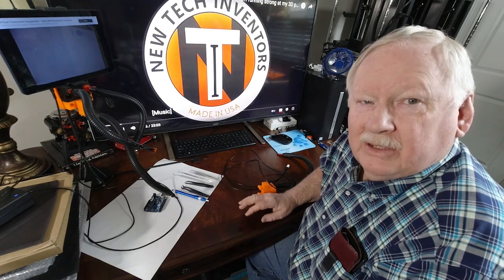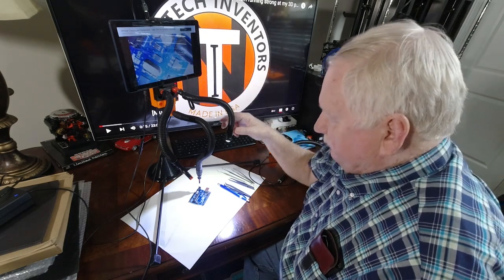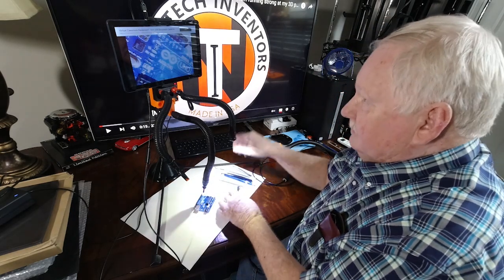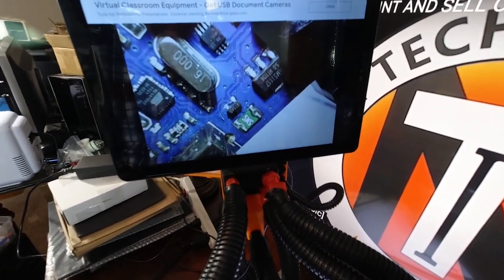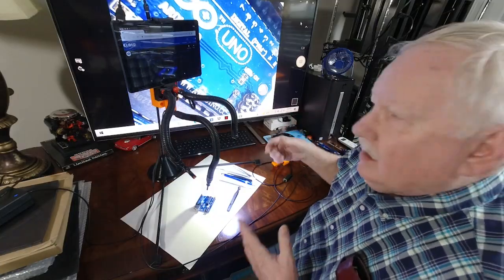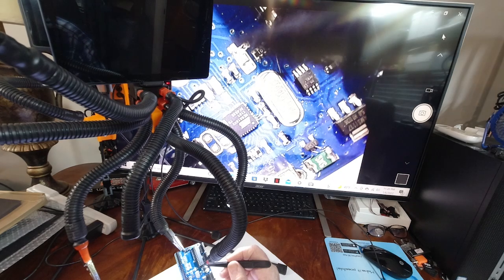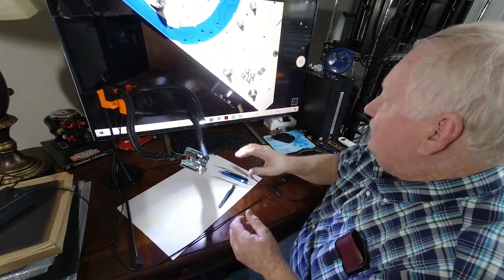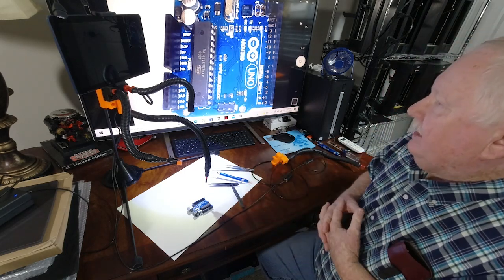NEW 3D PRINTED ATTACHMENT FOR THE NTI HELPING HAND a flexible camera made at my new 3D Print Farm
This new addition to the NTI HELPING HAND will add more functions and capability to the product. Many of these parts have been 3D printed at my new 3D Print Farm and are ready to be added to the growing number of adaptors and accessories currently available for the NTI HELPING HAND.

Shop NTI products at:
NewTechInventors.com
Amazon.com/NewTechInventors